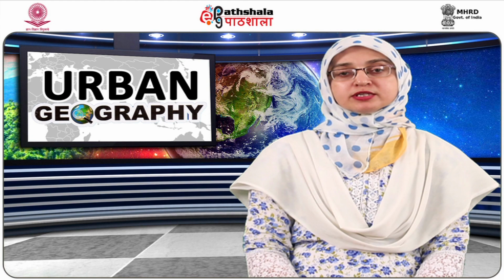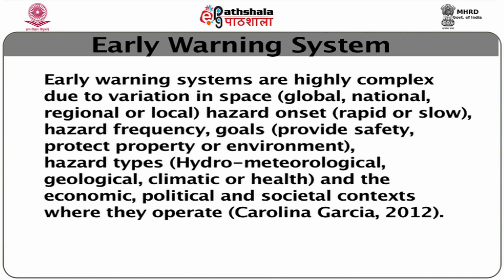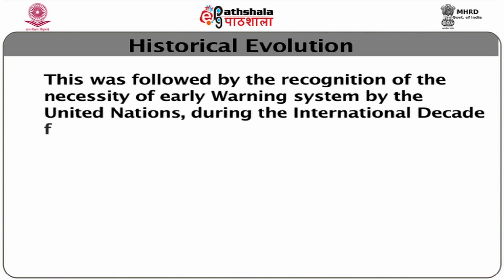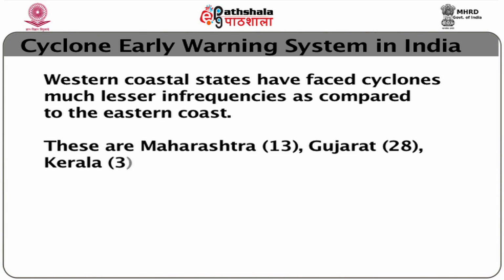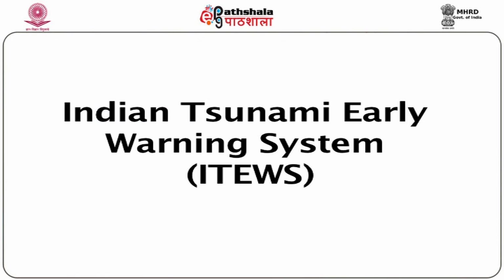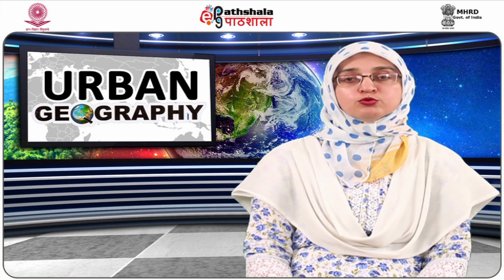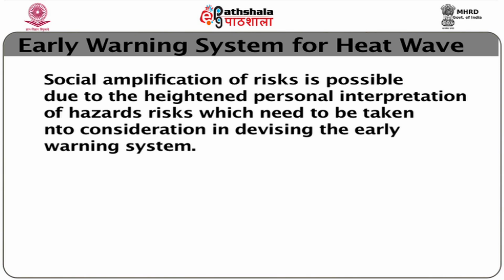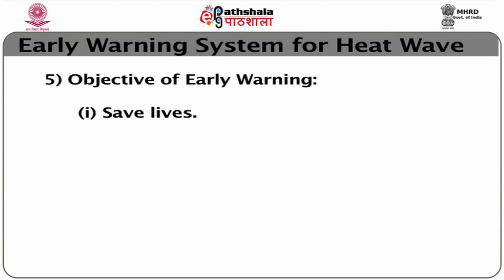Forecasting and early warning for disasters